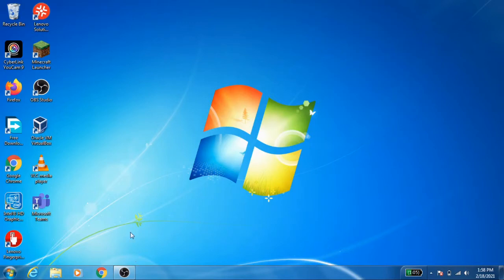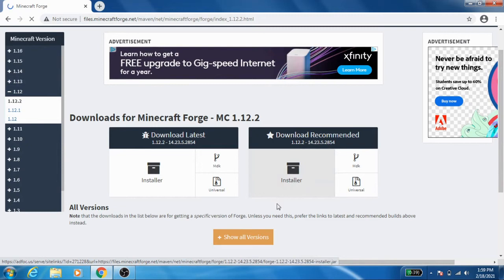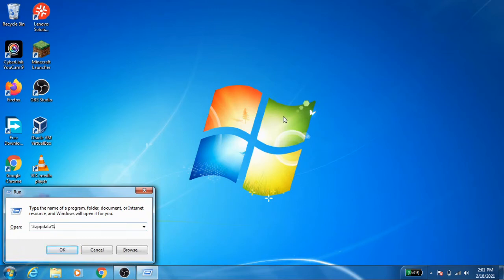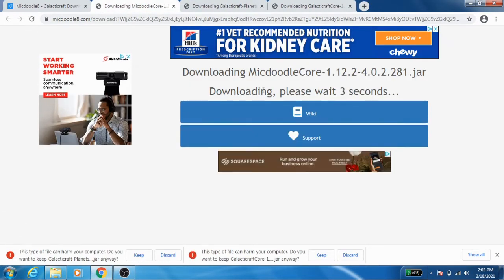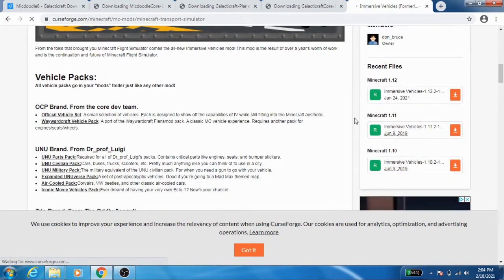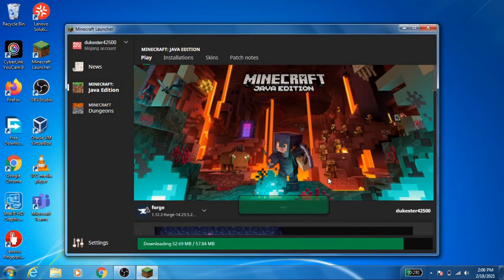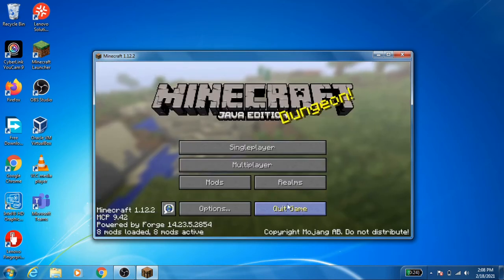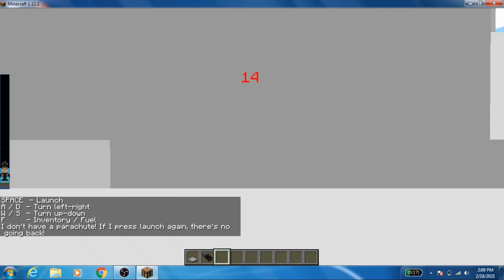How To Get Mods On Minecraft Java Edition | Benjamin's TechWeb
In this edition of Benjamin TechWeb, Ben does a tutorial on how to get download mods for Minecraft Java Edition.

-Useful Links-
Forge:
Curseforge: (You Can Find A Ton Of Minecraft Mods Here!)